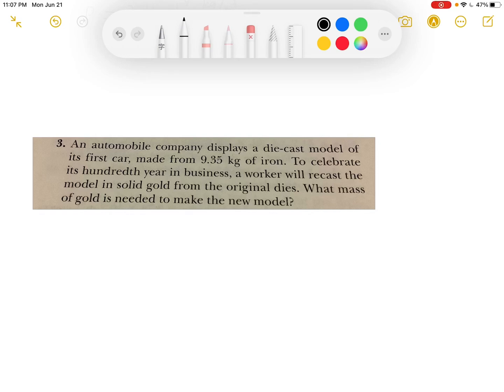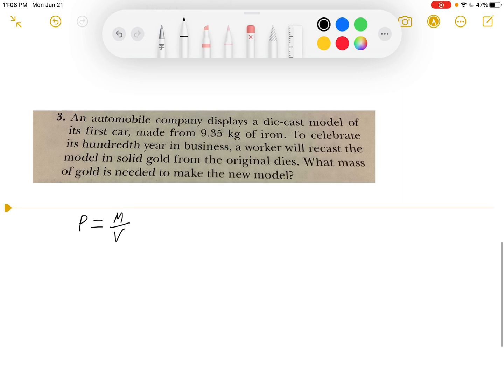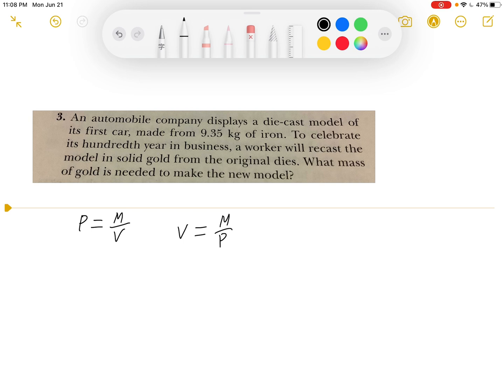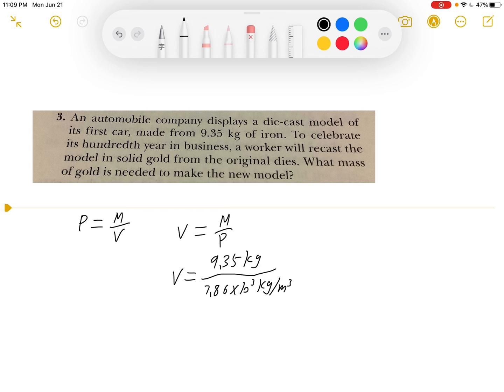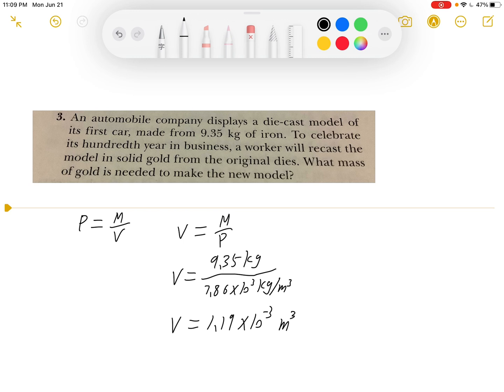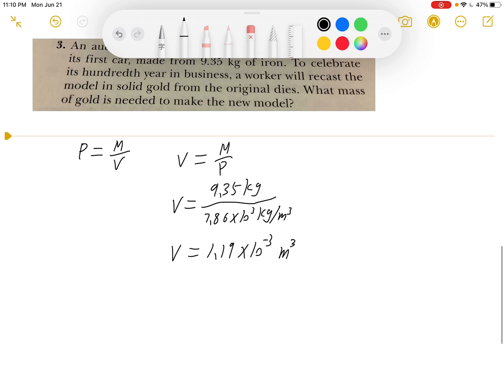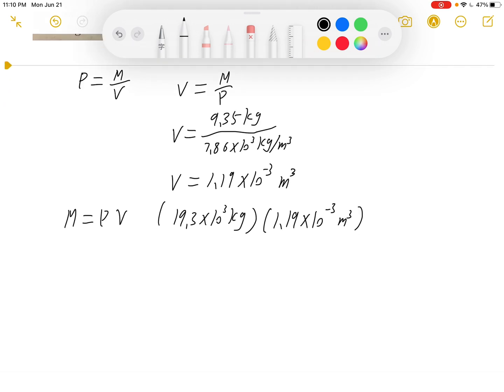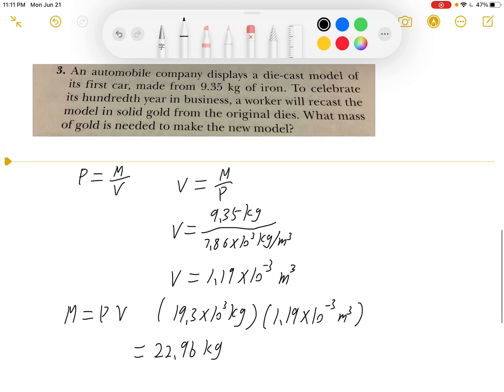Physics for scientists and engineers, chapter 1, physics and measurement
3. An automobile company displays a die-cast model of  its first car, made from 9.35 kg of iron. To celebrate  its hundredth year in businessa worker will recast the  model in solid gold from the original dies. What mass  of gold is needed to make the new model